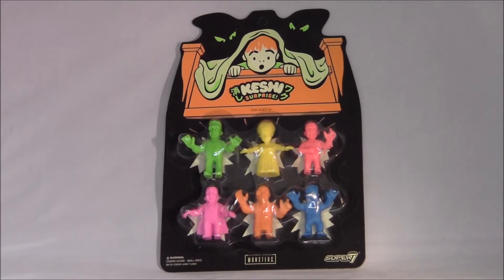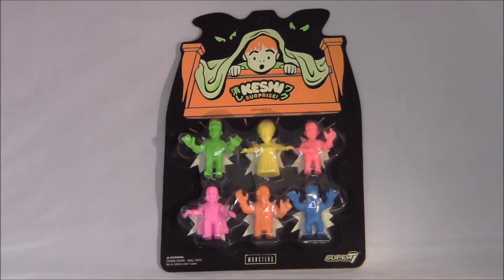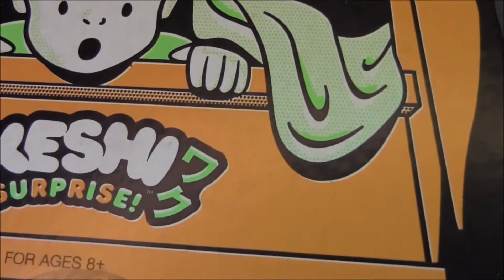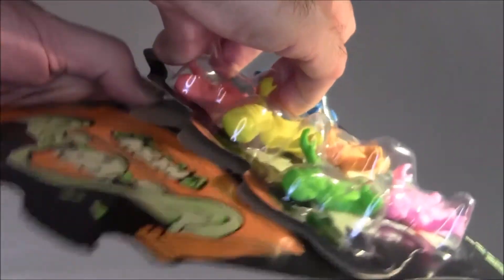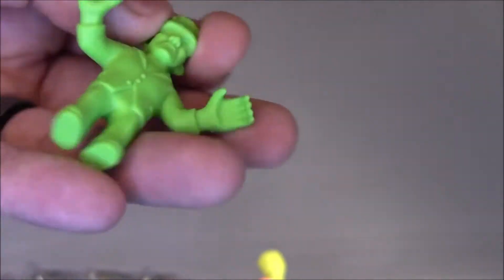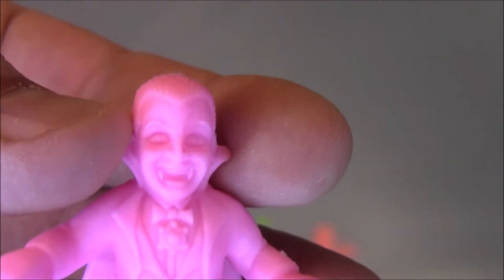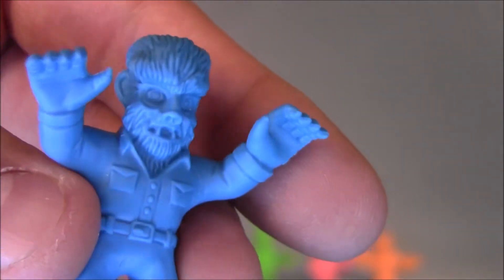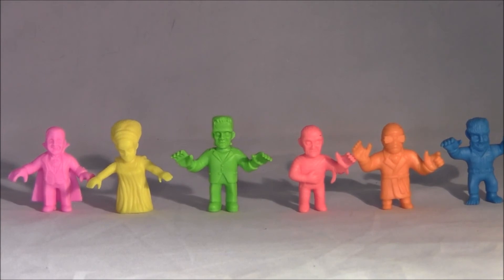Universal Monsters Keshi Suprise figures from Super 7 Unboxing and Review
Hello folks. Today we're unboxing the Keshi Suprise minifigures from Super 7. This particular set is a bit older. You could get these in blind boxes from the Super 7 website, but the Bride of Frankenstein was only available from this set.